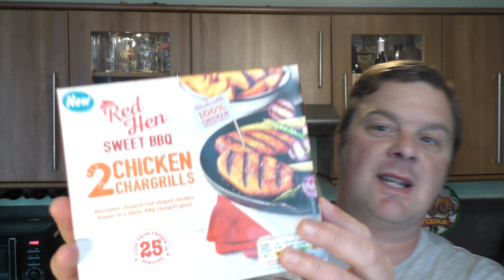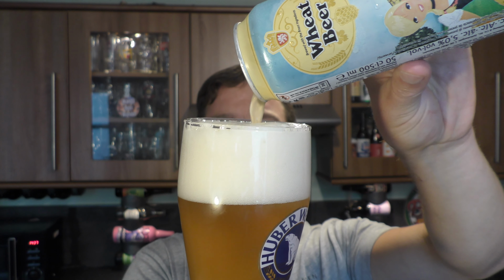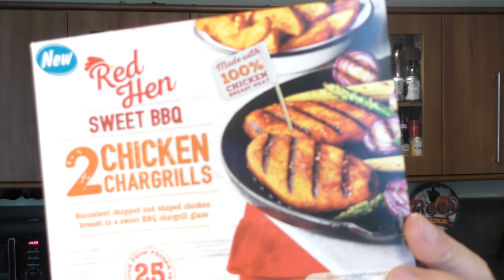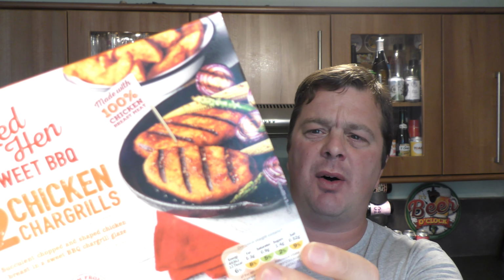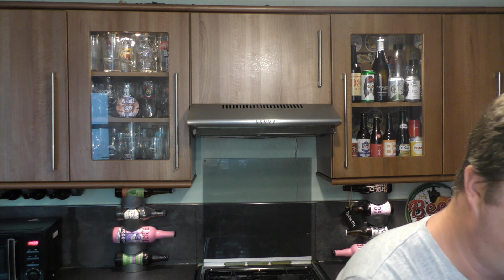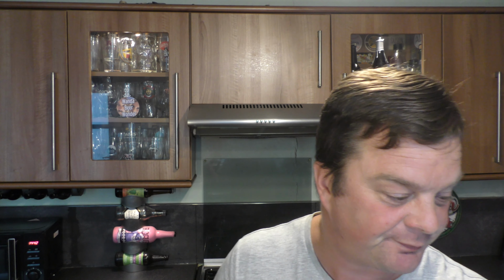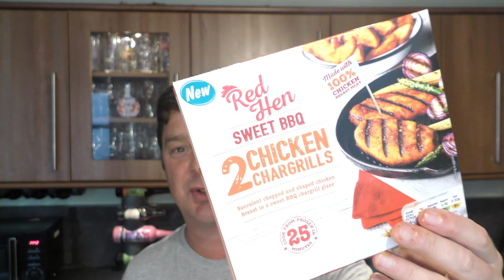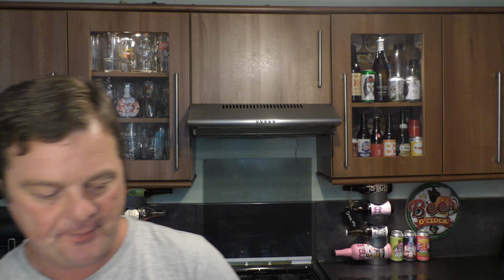Lidl Red Hen Sweet BBQ Chicken Chargrills + Lidl Red Hen Southern Fried Chicken Pops N Beer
Recorded In 4K Ultra HD Real Ale Craft Beer Reviews Lidl Red Hen Sweet BBQ Chicken Chargrills + Lidl Red Hen Southern Fried Chicken Pops N Beer

Lidl Red Hen Sweet BBQ Chicken Chargrills

Lidl Red Hen

Red Hen

Chicken Chargrills

Lidl Chicken Chargrills

Sweet BBQ Chicken Chargrills

BBQ Chicken Chargrills

Sweet BBQ Chicken

Lidl Red Hen Southern Fried Chicken Pops

Southern Fried Chicken Pops

Lidl Red Hen Southern Fried Chicken

Lidl Wheat Beer